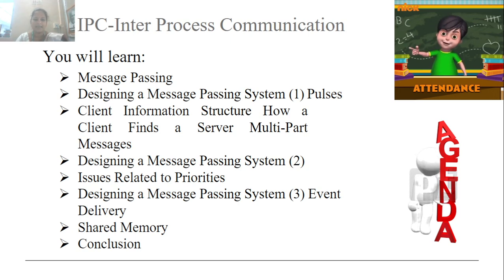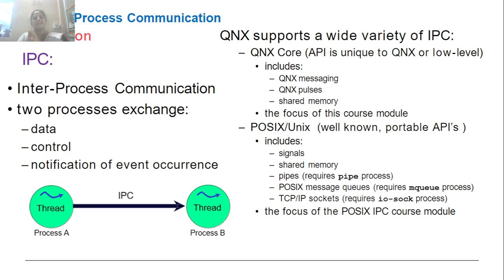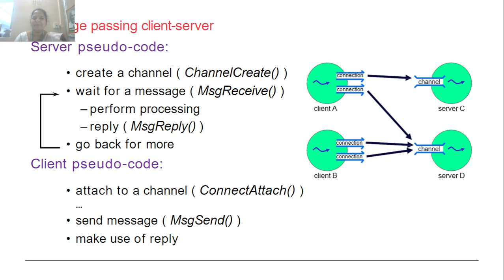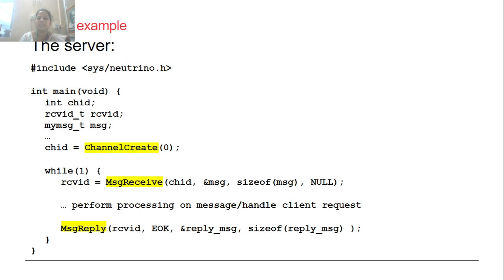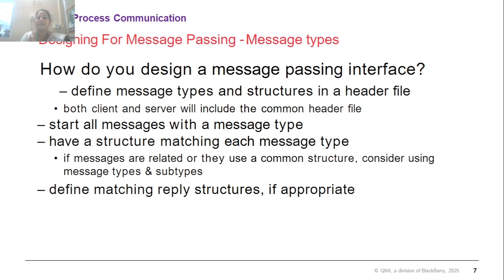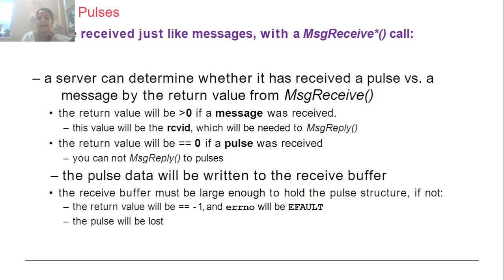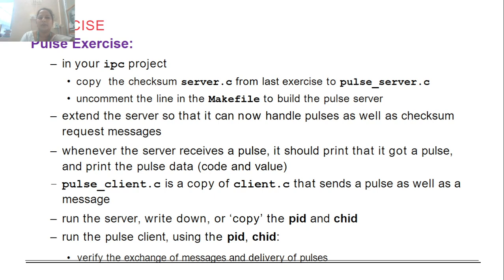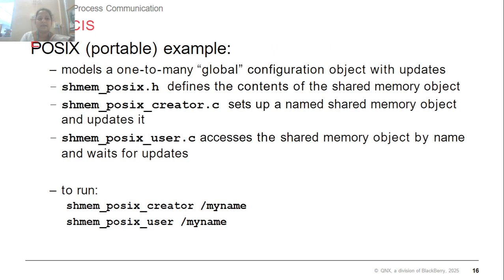QNX - IPC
POSIX/UNIX IPC